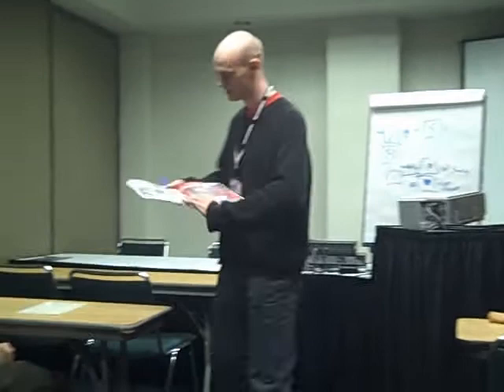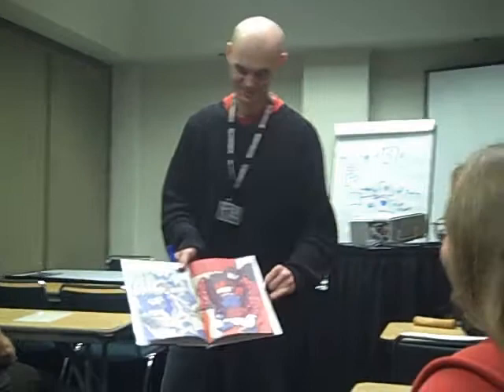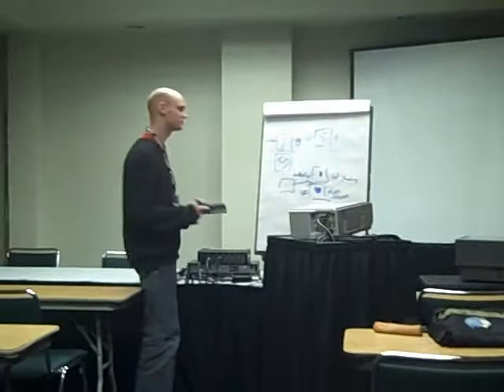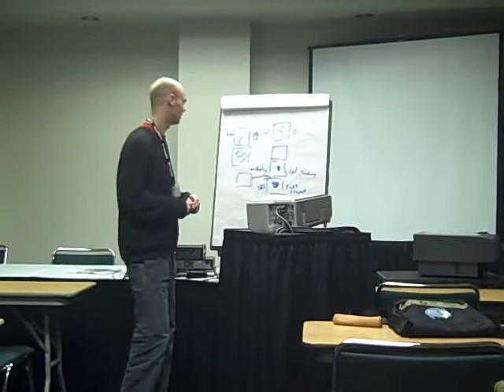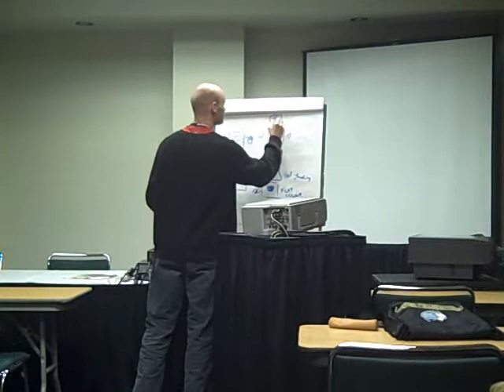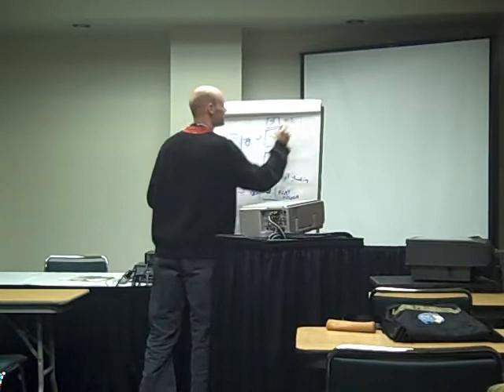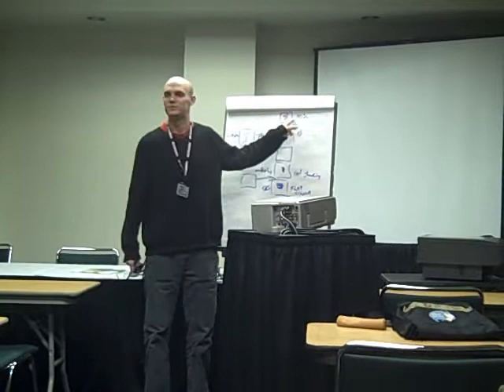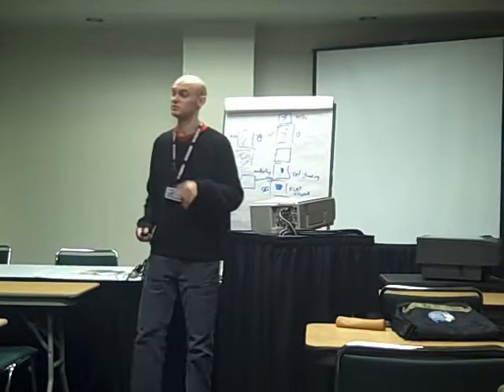Paul Duffield Art Instruction Talk WWTX 2008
A brief segment of Paul discussing his technique.